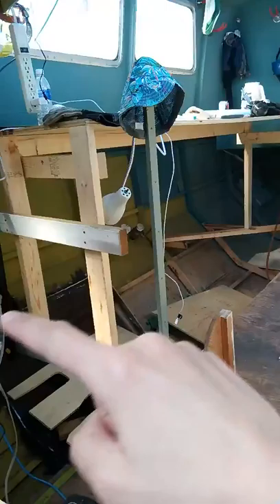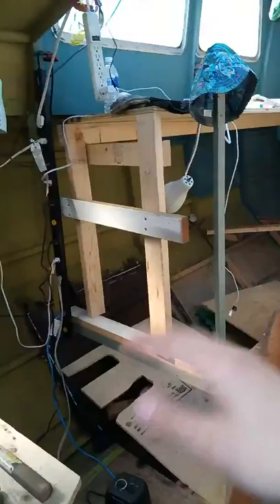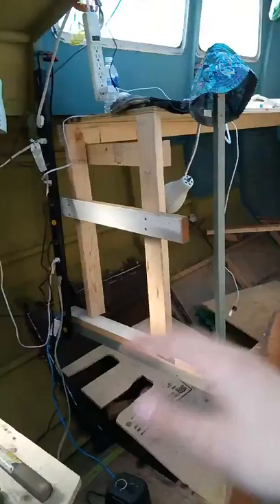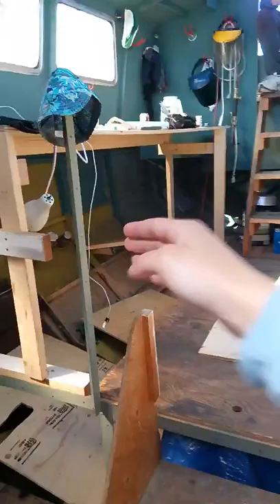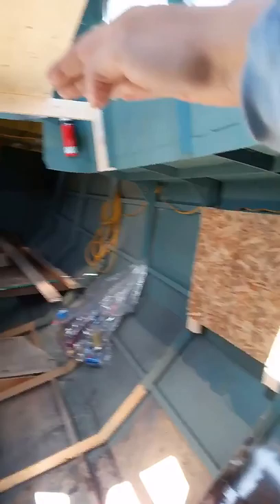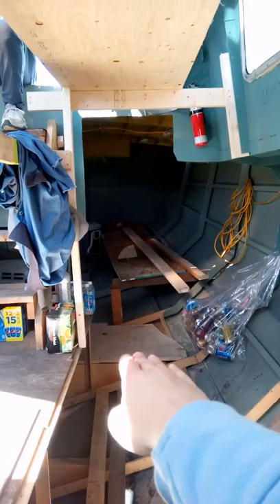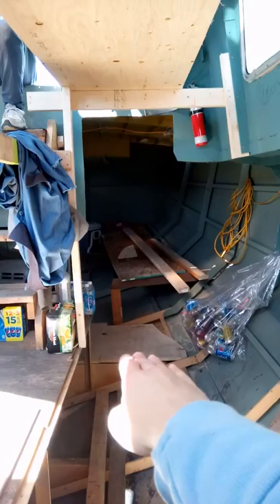Welcome to the boat 3/4 - Galley & bunks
It might not be the prettiest thing you ever did see, but in our heads it's splendid!

Also, I'm fairly certain that the 8ft kitchen won't be that much smaller than some of the ones I've had in various apartments. Actually, it might be bigger.